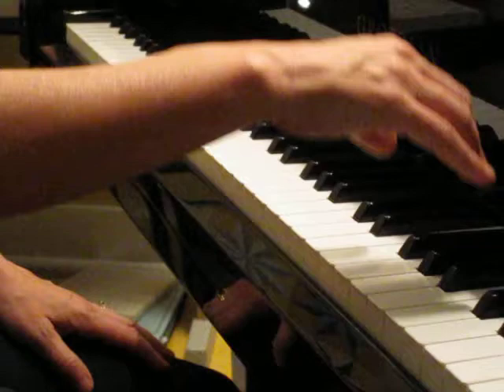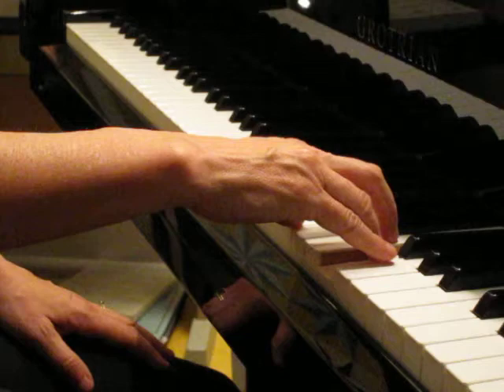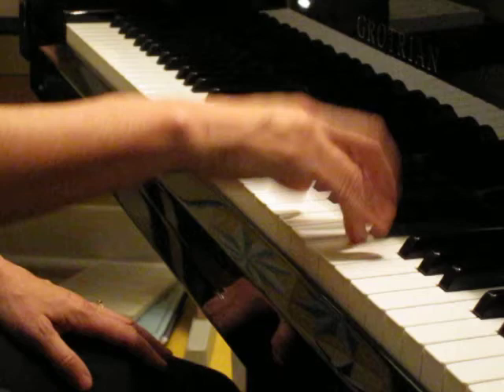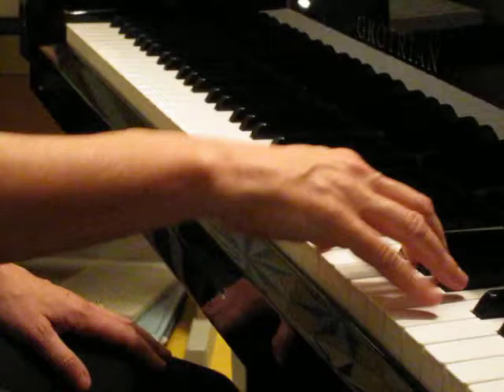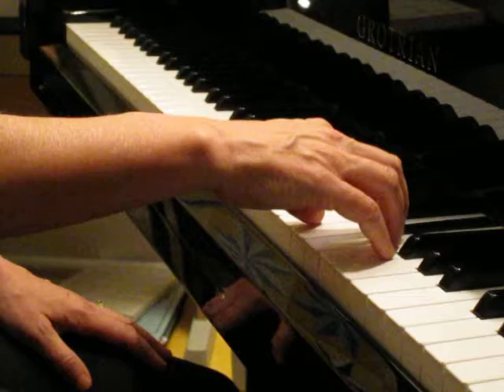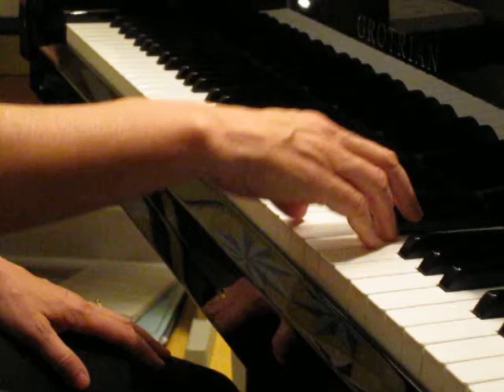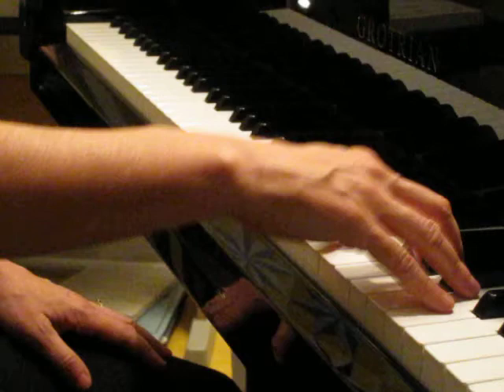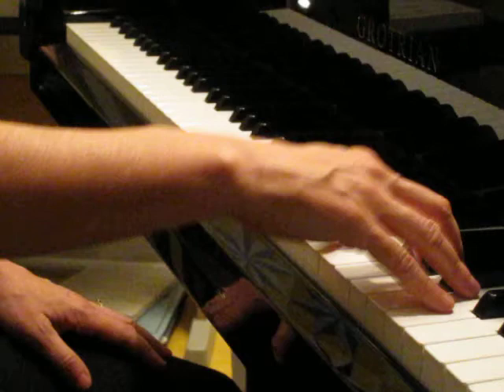Clothespin Boogie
Teacher's Duet part in 2 tempos